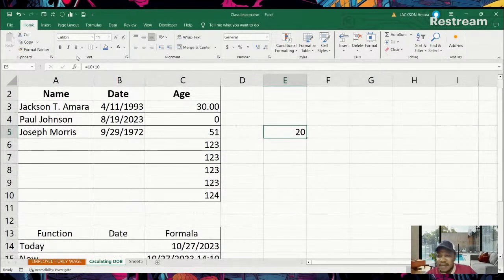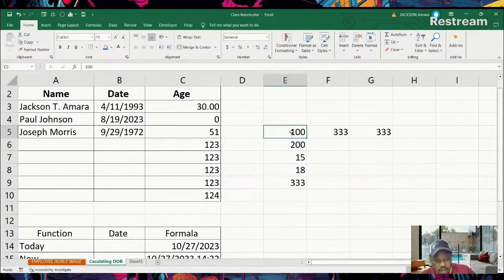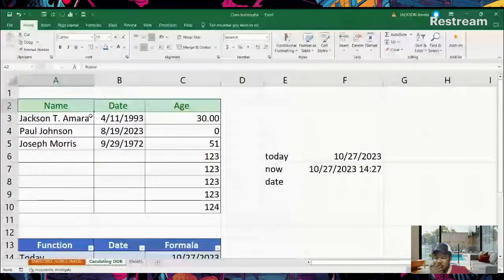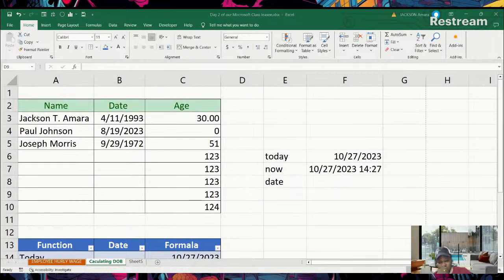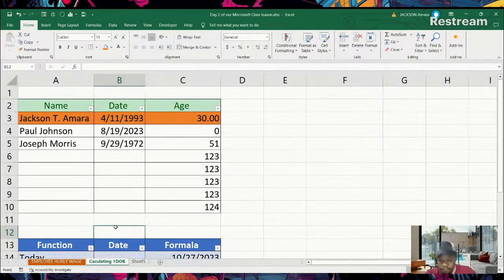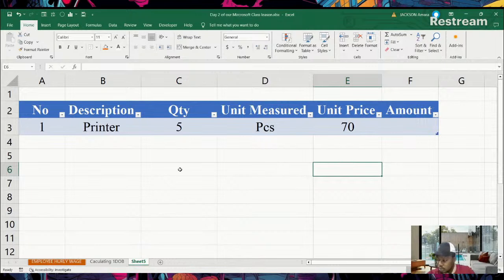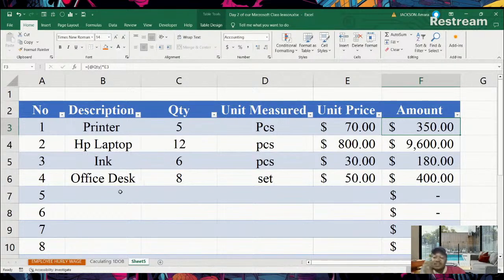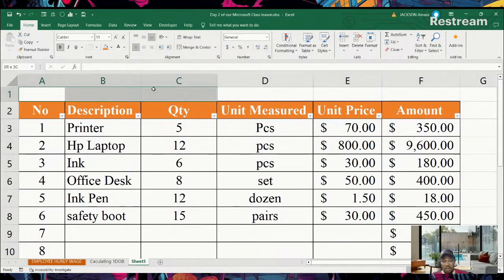Multistreaming with Restream.io